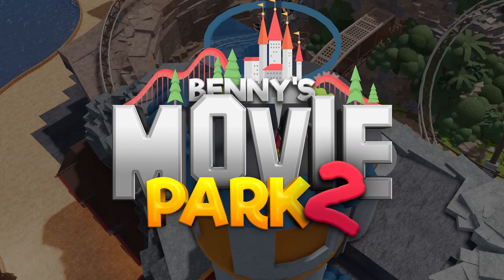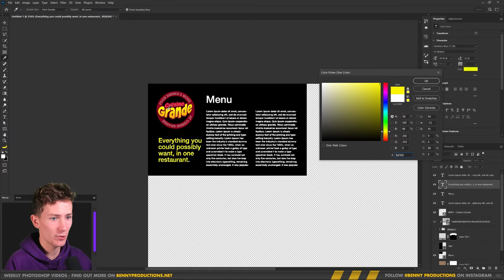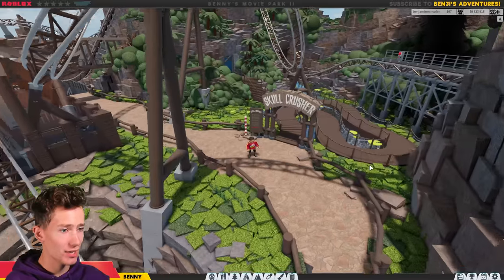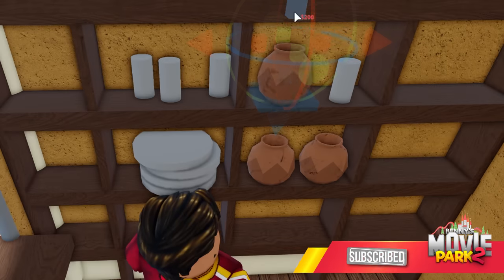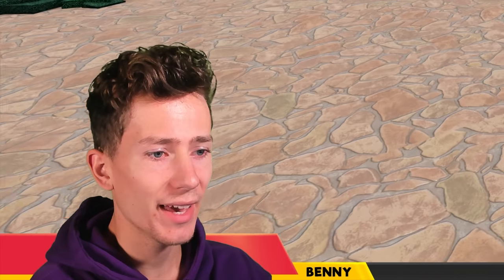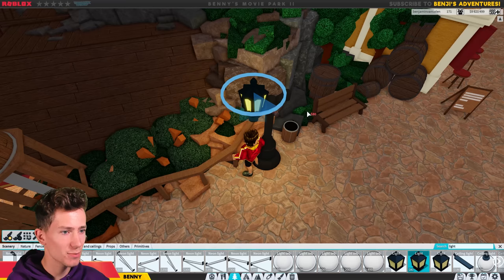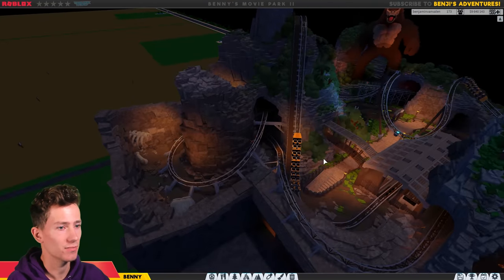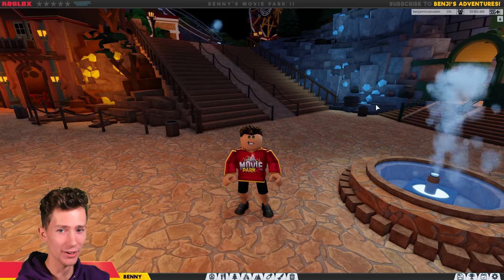Finishing SKULL ISLAND! | Theme Park Tycoon 2 • #10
In today's episode of BennysMoviePark2 I'm finishing the entirety of Skull Island and the surrounding areas! I'm very happy with how it looks, mostly with the detail. What's the next area going to be? This park will be be bigger, better and more epic than the previous one and I can't wait to see how it'll go!